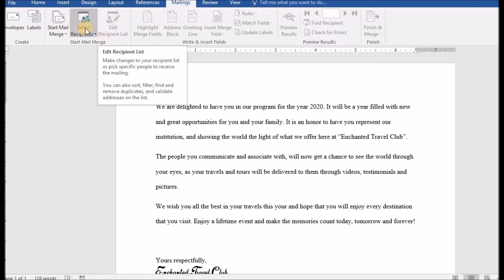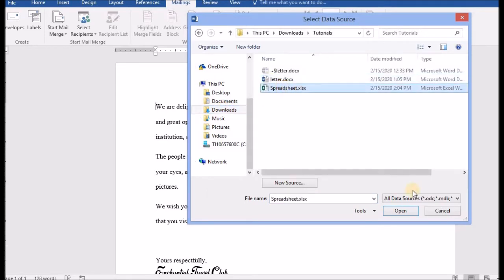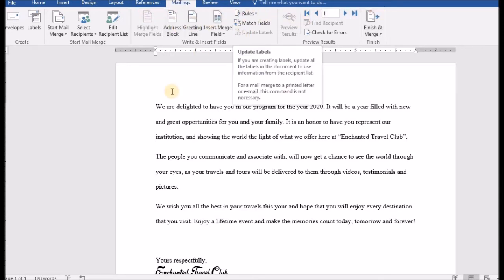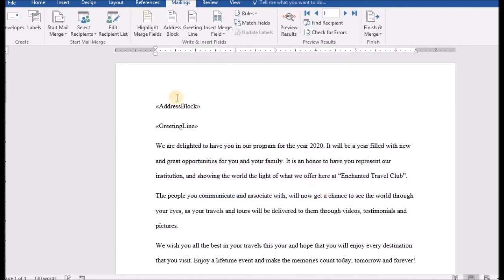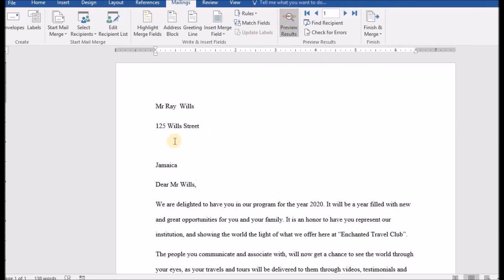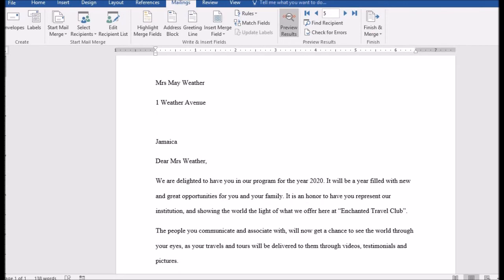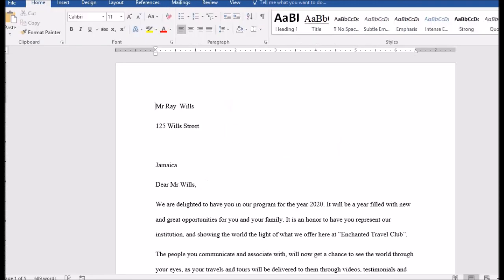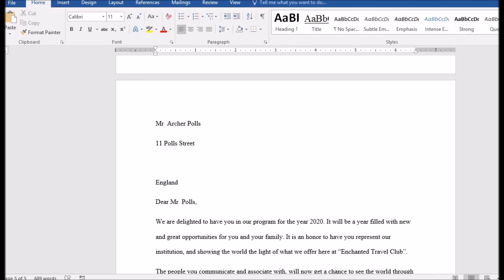Mail merge using spreadsheet data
This video tutorial gives demonstration of how to perform a mail merge for mailing list, using information from a spreadsheet document. It includes Address information and greeting line.